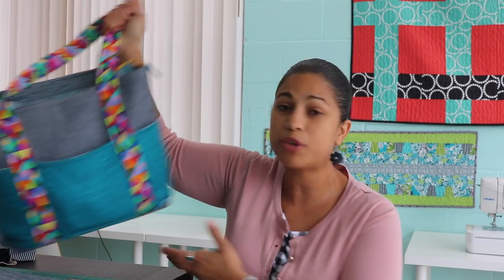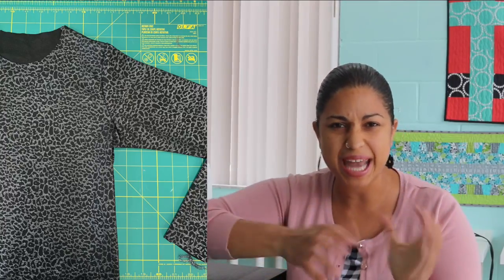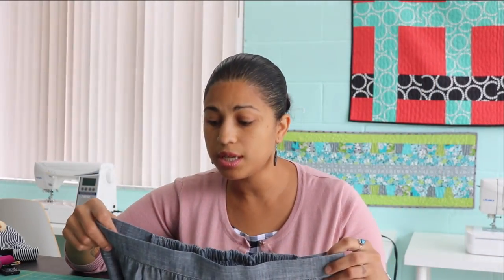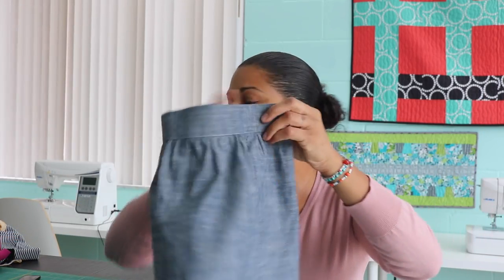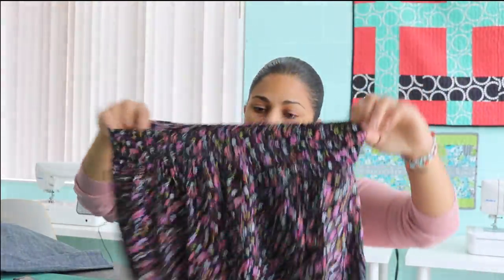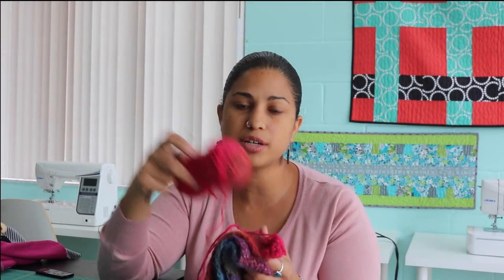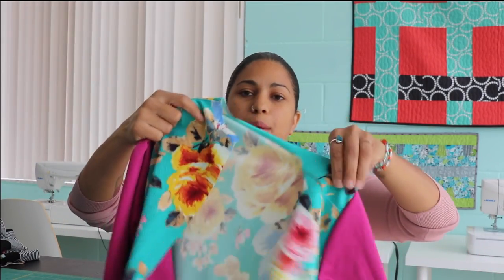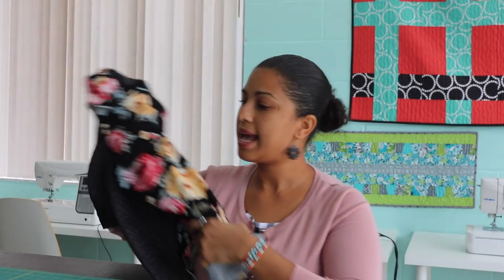Crafty Gemini VLOG- Episode #1- Sewing Costumes, Clothes, Crochet & More!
Links to everything mentioned in this video are included below. Click to OPEN BOX!

In this video I'm sharing some of the projects I've been working on including the Everyday Skirt women's sewing pattern by Liesl & Co., some of the bags in my 2018 Bag Club, bomber jackets I'm making for my daughter and I, a crochet cowl I'm working on and I'm asking for one skein knitting pattern suggestions that are good for beginners.

Do you  want to see more vlog type of videos on this channel? Any suggestions for a beginner friendly knitting project I can try?

Chat soon!